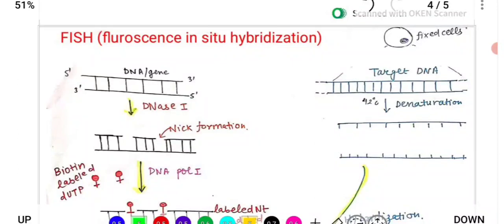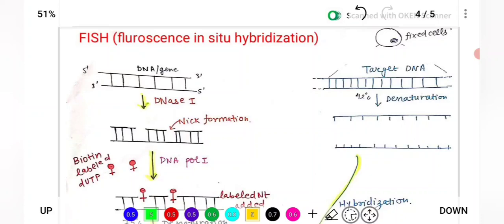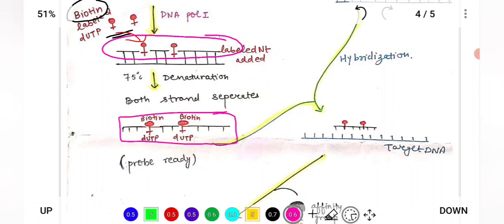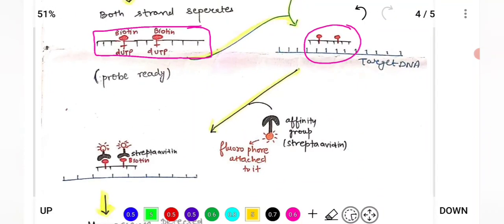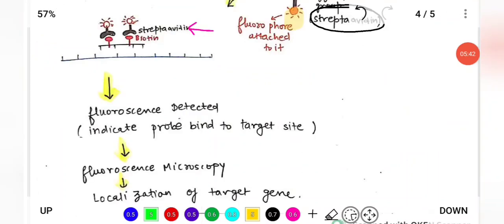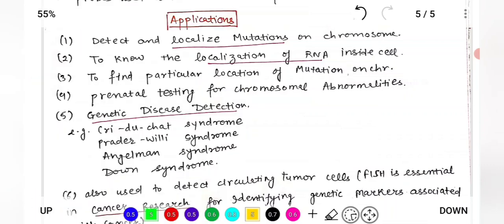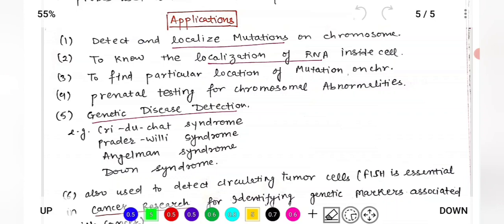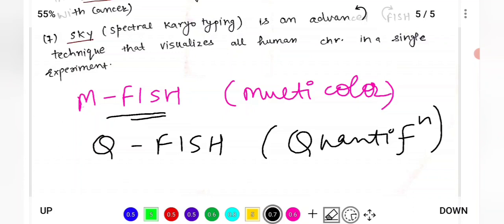FISH (Fluorescence in situ hybridization) ||Process, Applications||🤩😎notes